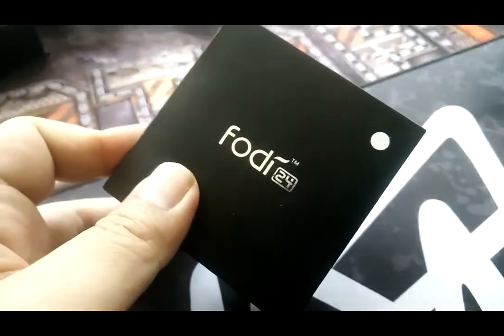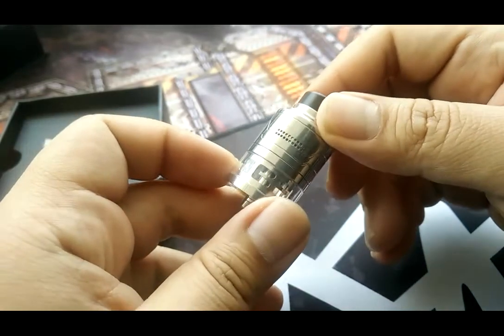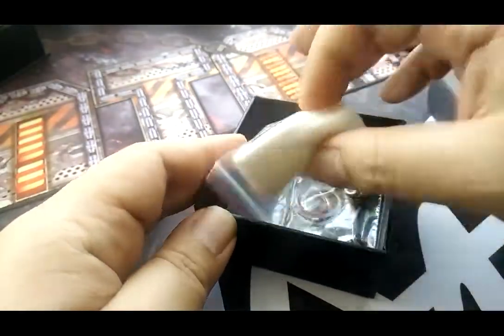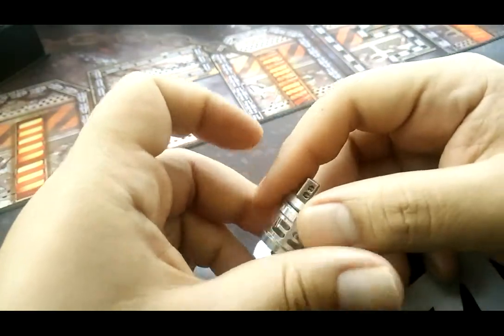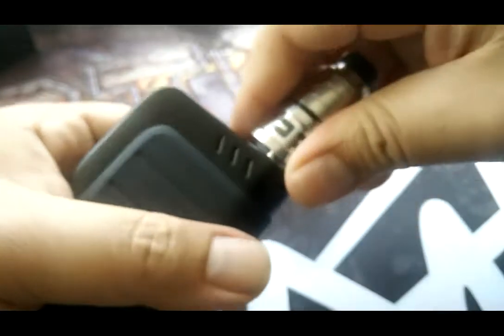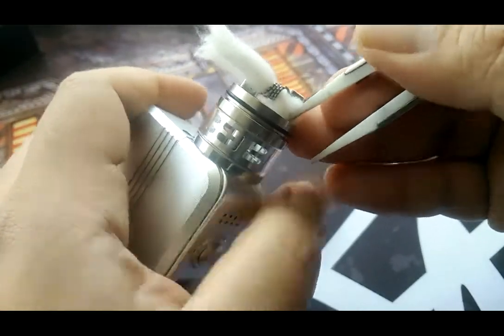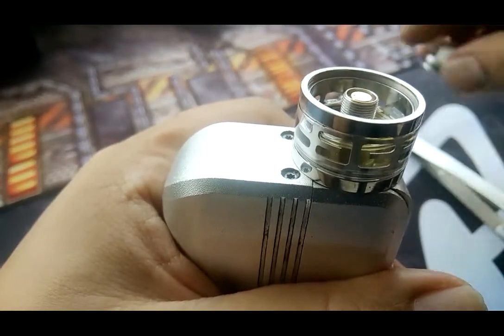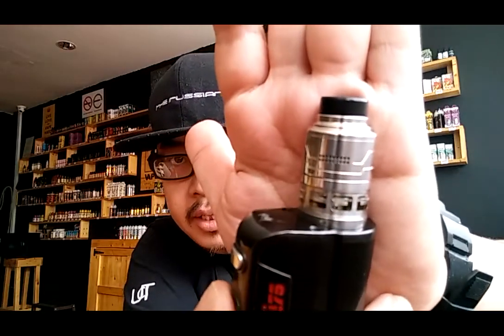HCigar Fodi 24 Review by Damian BKM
Another awesome RDTA that you should get from Vape Empire!! HCigar Fodi 24! I'm lovin' it!!!